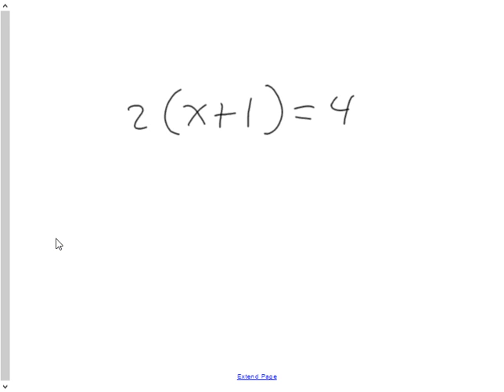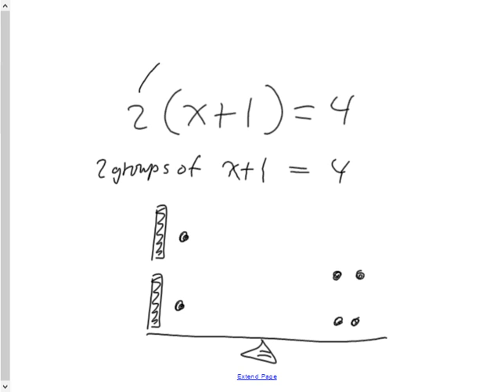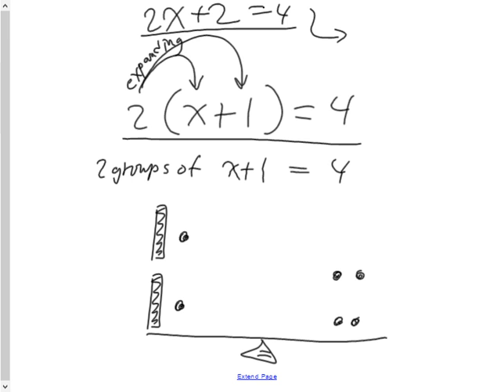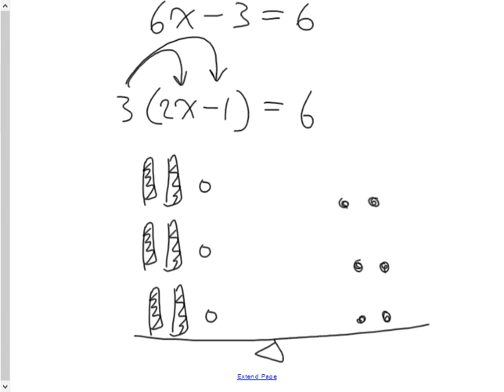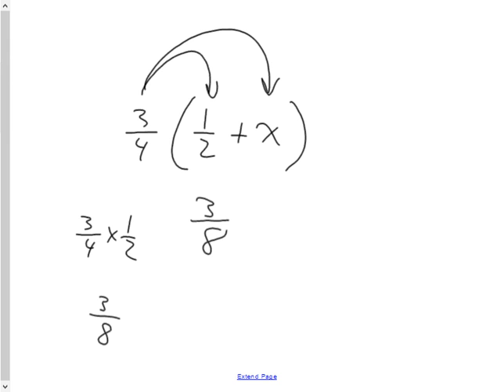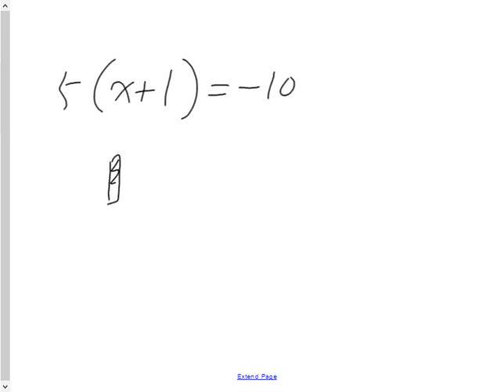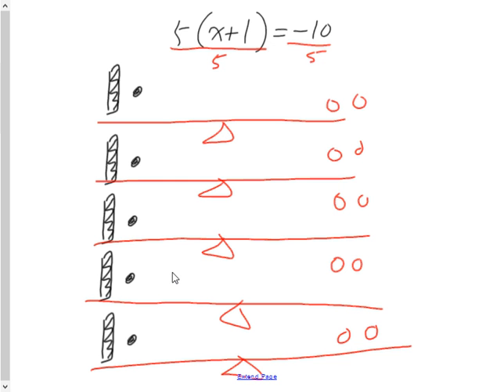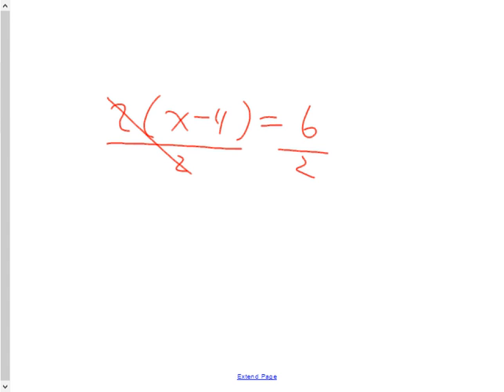Distributive Property Explained